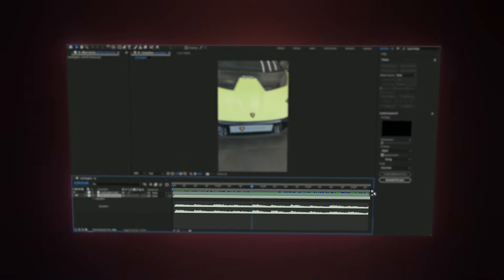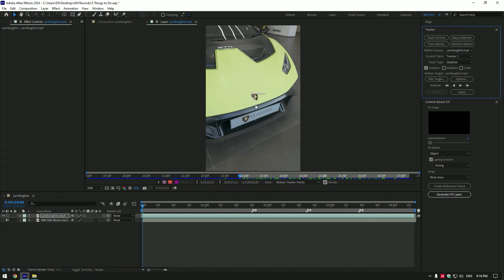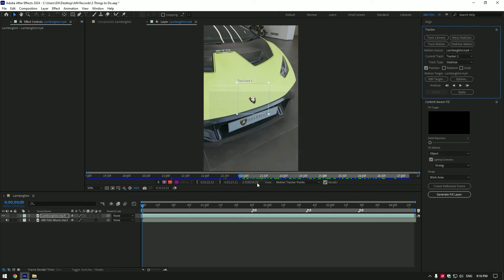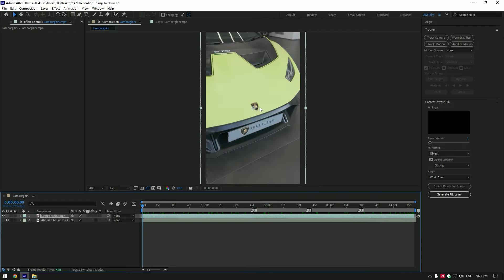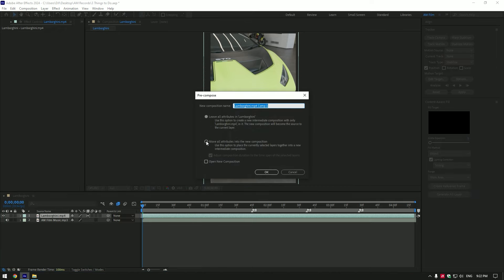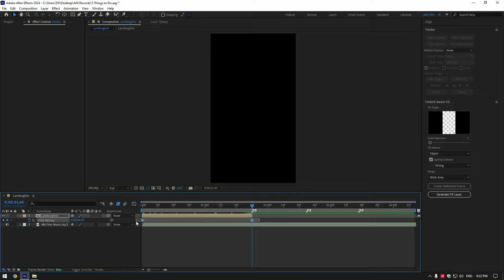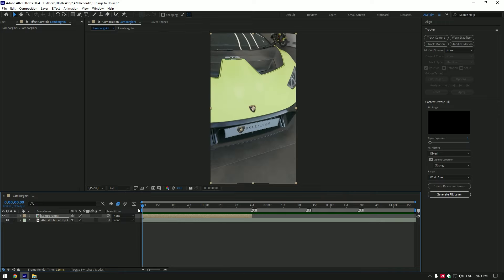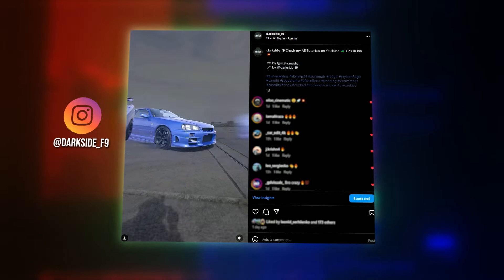How to Make Smooth Speed Ramps in After Effects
In this tutorial I will show you 3 main things to achieve a smooth speed ramps in After Effects

Special thanks for the video to Guilherme Assuncao Vieira

Chapters
00:05 - Mark The Beat Drops
00:24 - Stabilize Motion
01:43 - Speed Ramp